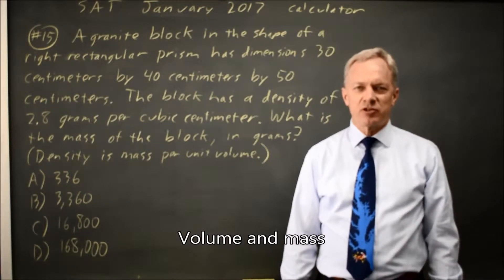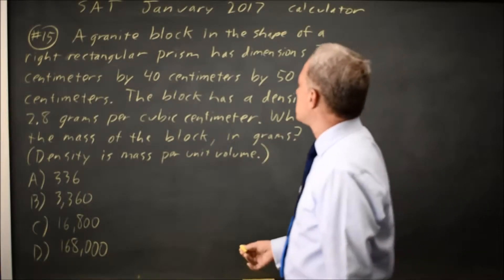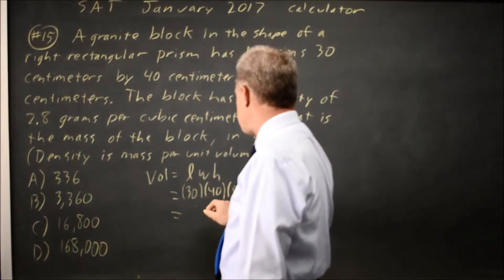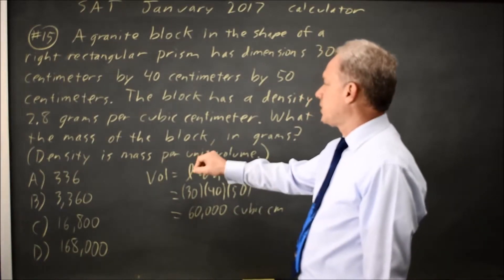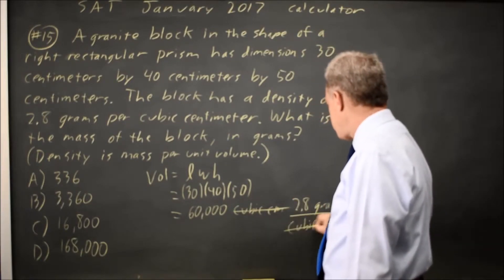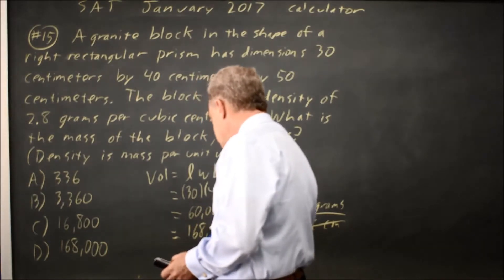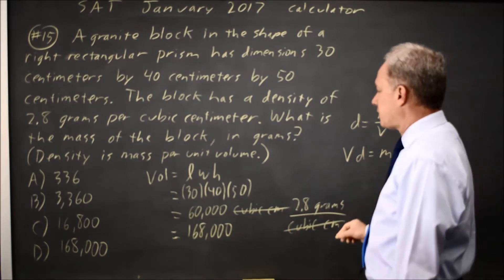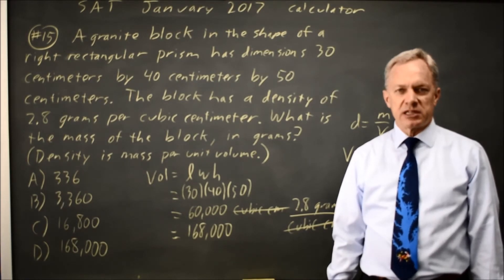SAT Test 8: Volume - question #4-15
A granite block in the shape of a right rectangular prism has dimensions 30 centimeters by 40 centimeters by 50 centimeters. The block has a density of 2.8 grams per cubic centimeter. What is the mass of the block, in grams? (Density is mass per unit volume.)
A) 336
B) 3,360
C) 16,800
D) 168,000